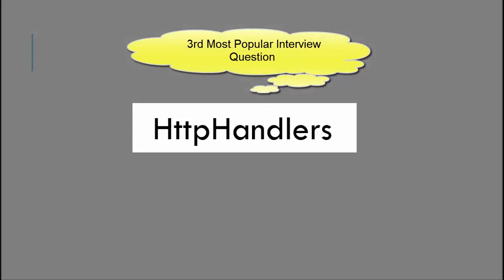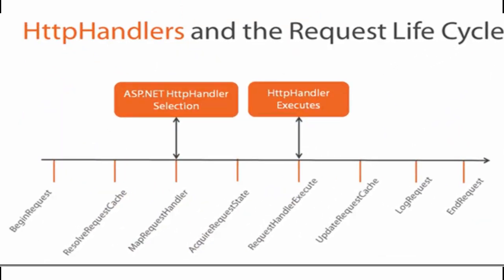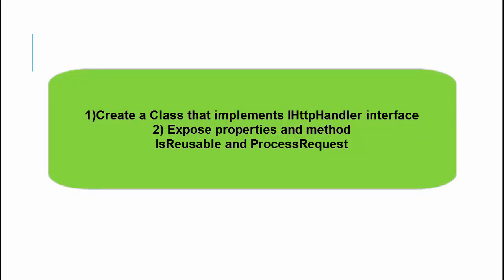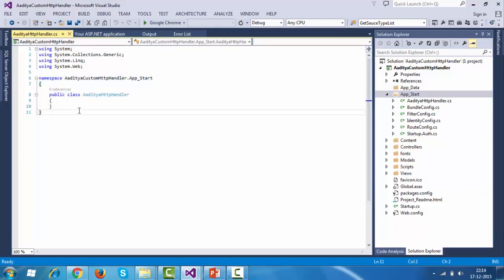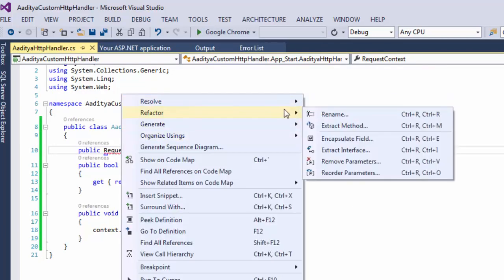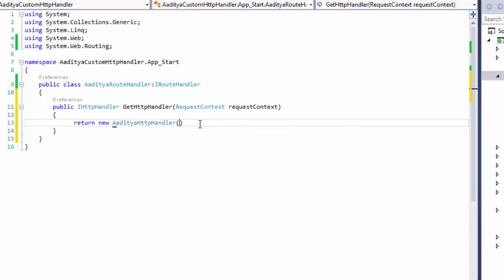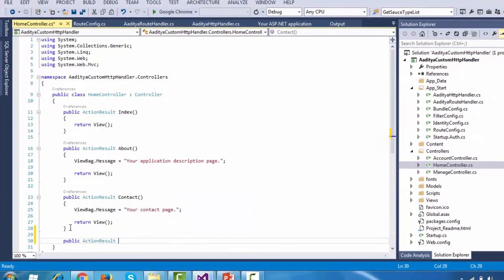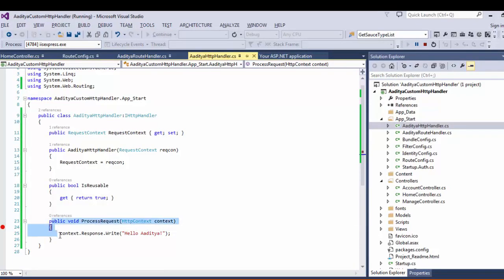What is HttpHandler and How to Implement Custom HttpHandler in ASP NET MVC